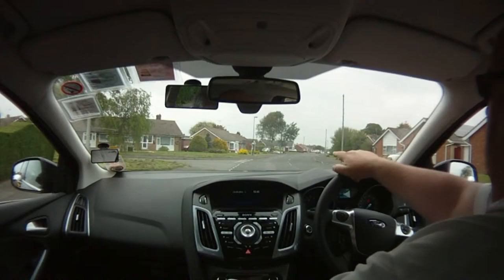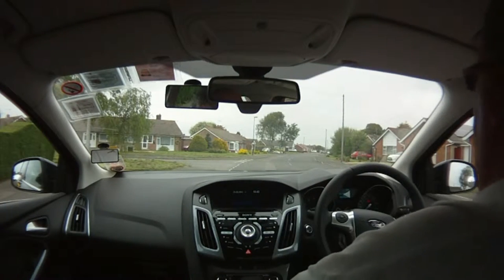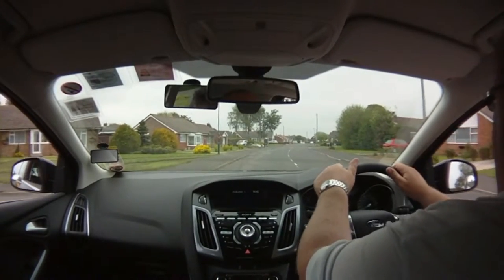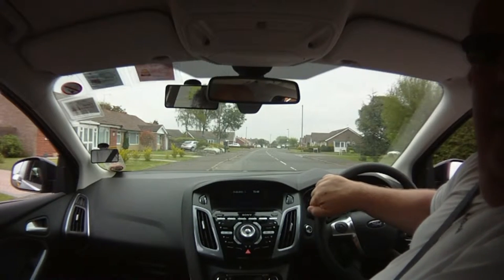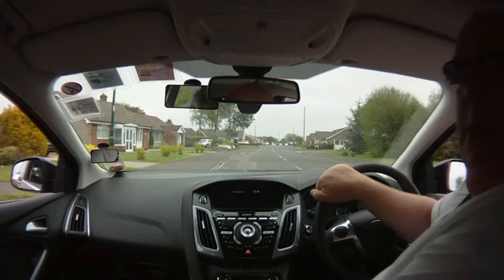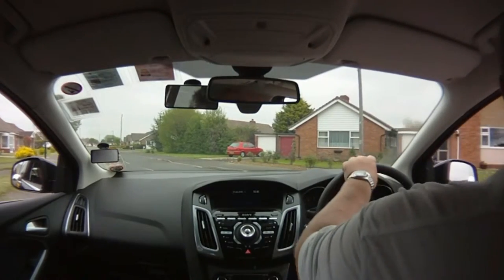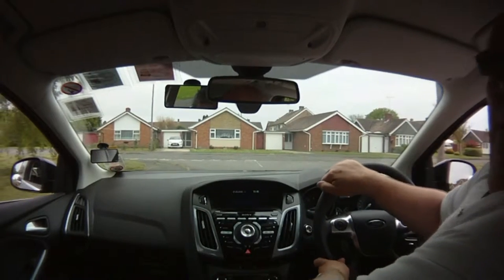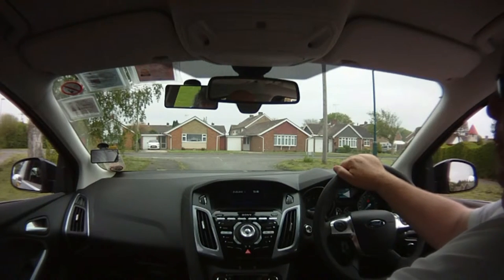Left reverse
This video contains footage of Chris Deane carrying out a left reverse at Part 2 standard.